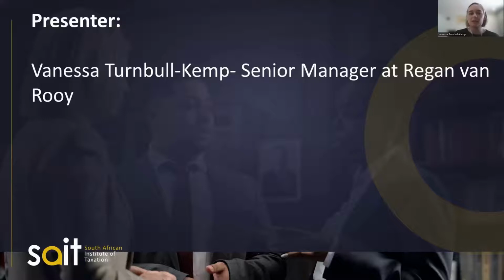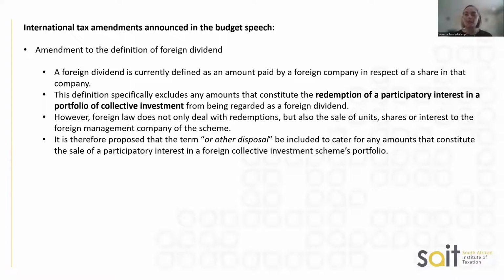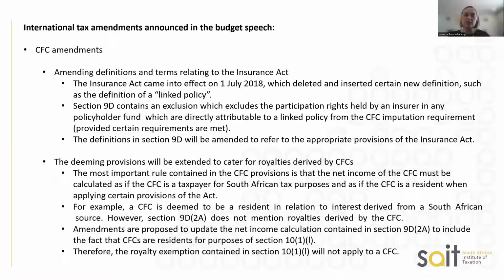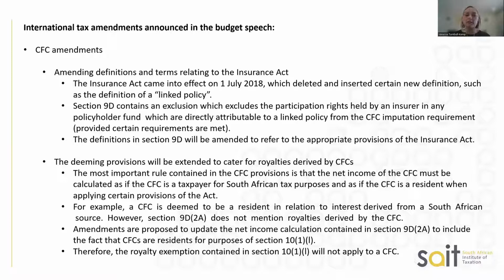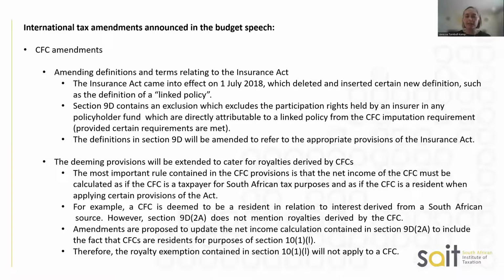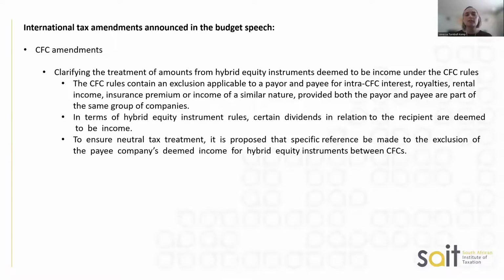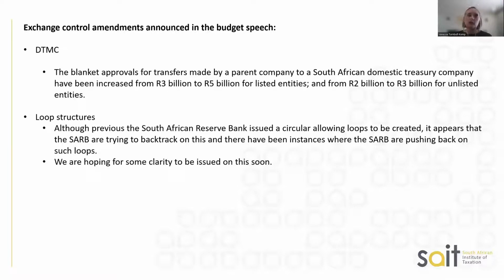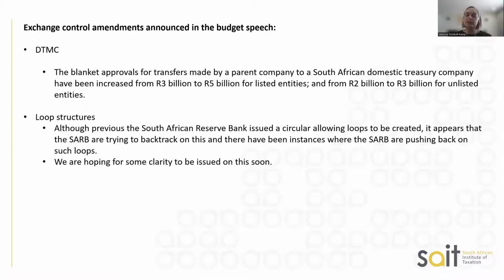All You Need To Know About International Tax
In this video, one of our Senior Managers, Vanessa Turnball-Kemp unpacked some of the amendments that took place during the budget speech at the end of February 2022. This webinar was hosted by SAIT.